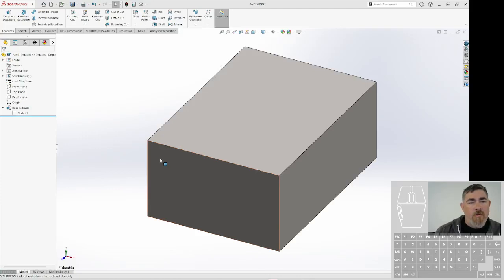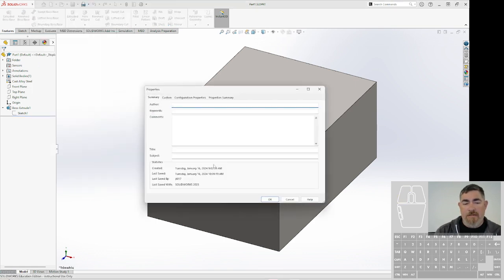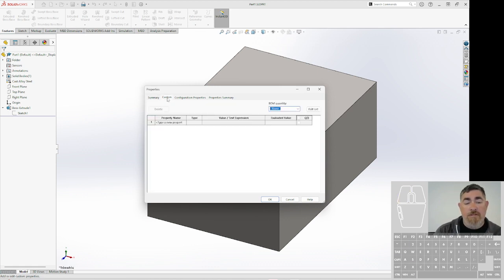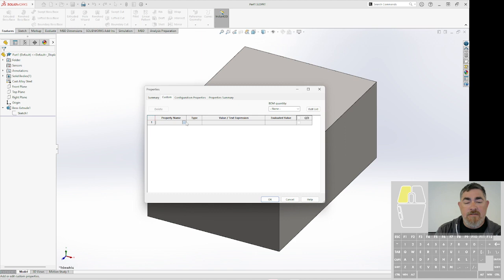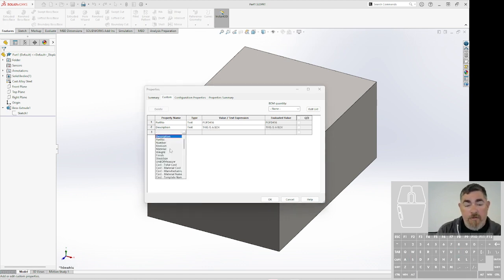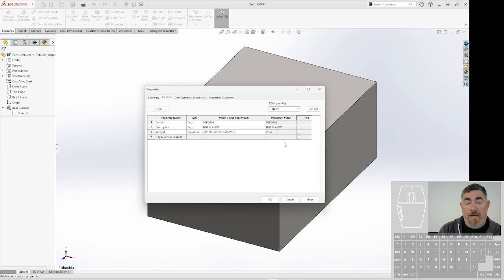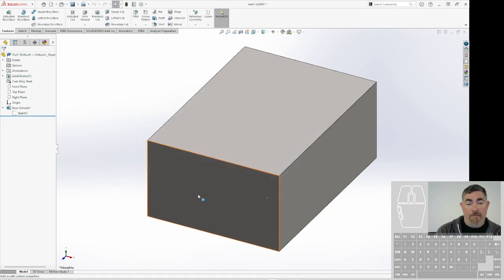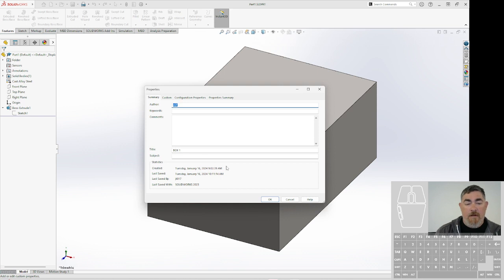SolidWorks Properties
This video demonstrates how to store valuable non-geometric information within a CAD part file in SolidWorks, which can then be automatically pulled into drawings, title blocks, and Bills of Materials (BOMs). The instructor shows how to access the Properties dialog box under the File menu to input data on the Summary tab, such as Author and Title [00:11]. More importantly, the video details using the Custom tab to add user-defined properties like Part Number and Description [00:30]. A key technique demonstrated is using an equation to automatically populate a property, such as linking the Mass property to the calculated mass of the part, ensuring the data is always accurate and updated with the geometry and material changes [01:08]. These properties (e.g., Drawn By, Checked By) save time and ensure consistency across documentation.

Chapters
[00:00] Introduction to storing non-geometric information (properties) in a part file.
[00:11] Accessing the Properties dialog box under the File menu.
[00:16] Inputting basic information on the Summary tab (e.g., Author, Title).
[00:30] Adding Custom properties (e.g., Part Number, Description) for use in BOMs.
[01:08] Using an equation to link a property, such as Mass, to the calculated part mass.
[01:27] Adding properties for drawing control (e.g., Drawn By, Check By).
[01:41] Saving the properties within the file for later use.